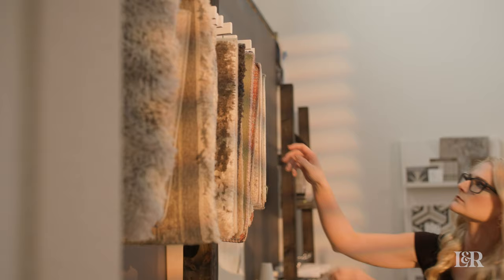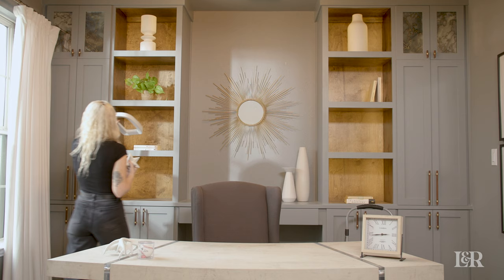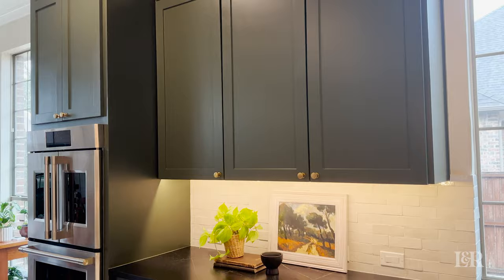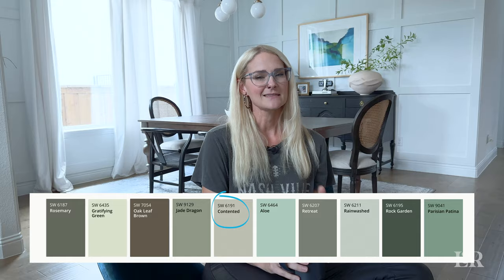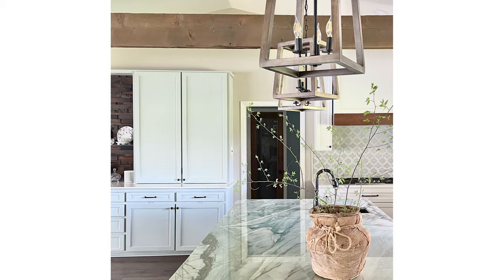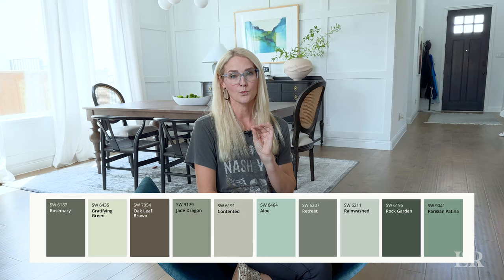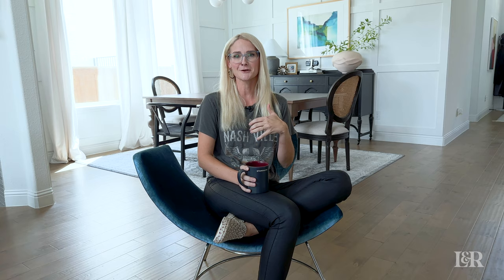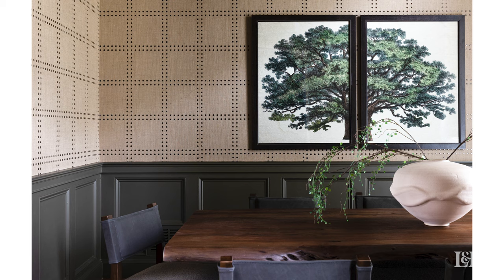Top 3 Best Green Paint Colors ... and Why!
Brett Nicole Seidl, Owner, and Principal Designer of interior design firm, Lewis & Rose Interiors, shares the top three green paint colors: light, medium, and dark tones, all from Sherwin Williams, her preferred "go-to" paint brand. Her design team has used these green colors in kitchens, bathrooms, bedrooms, living rooms, and dining rooms and are their favorite tried and true shades.